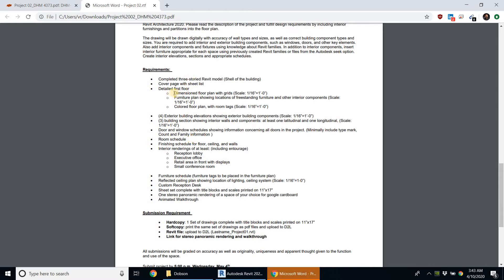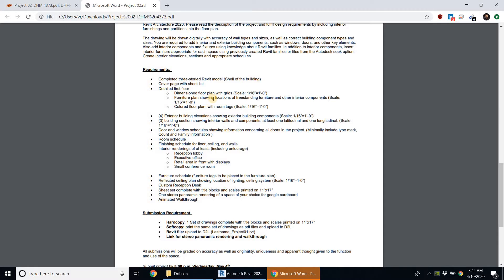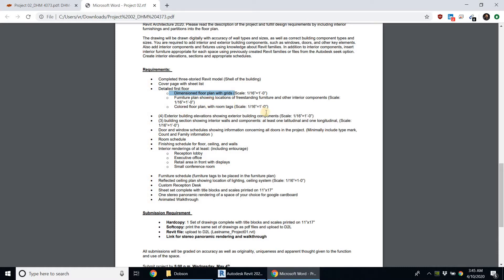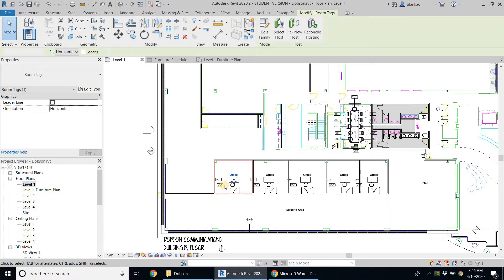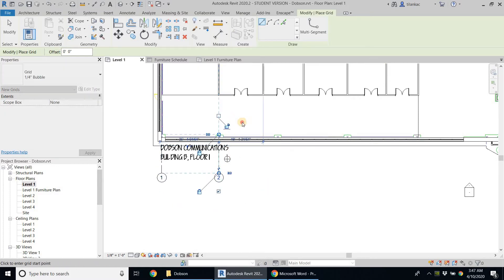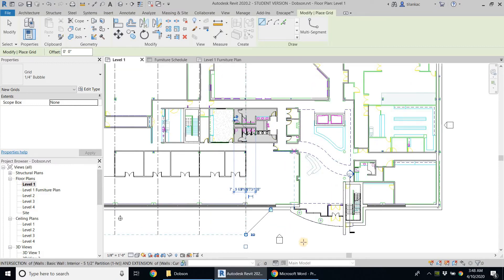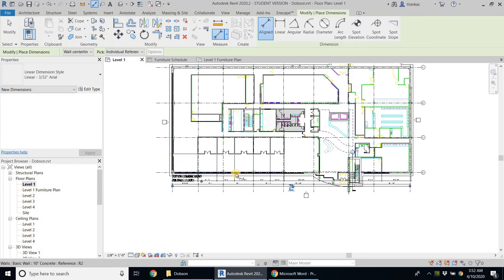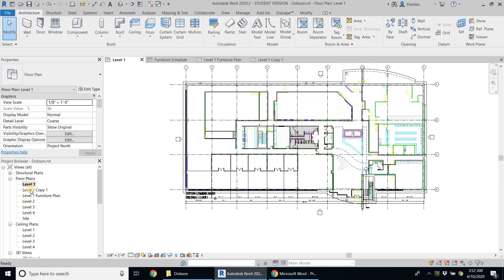32 Floor Plans